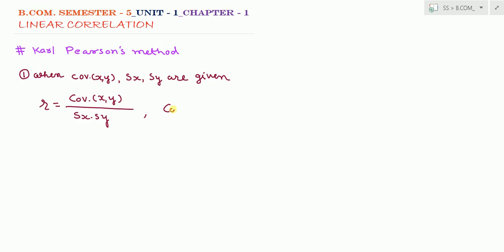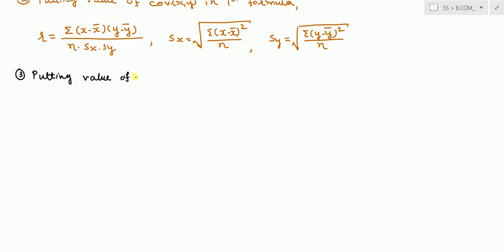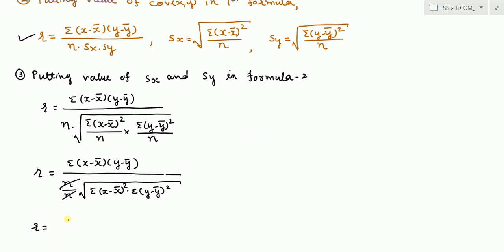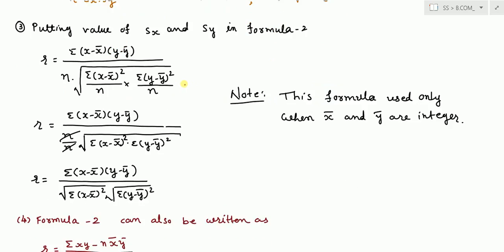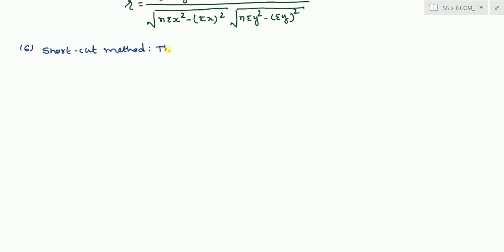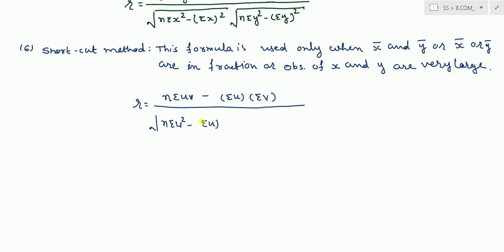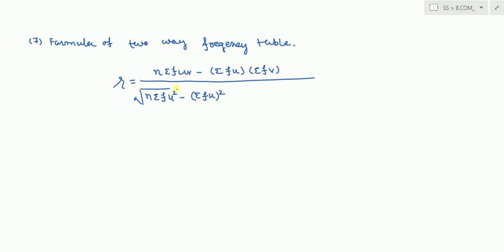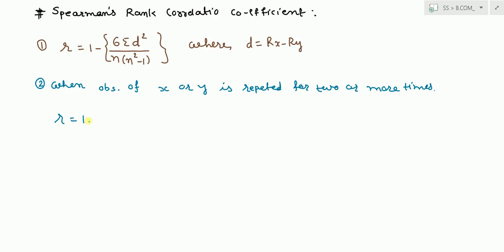1. B.Com. - 5 || Statistics || Unit - 1 || Ch - 1 || Formula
B.Com. Semester - 5 || Business Statistics || Unit - 1 || Chapter - 1 || Linear Correlation ||  Formula || Part - 1 ||